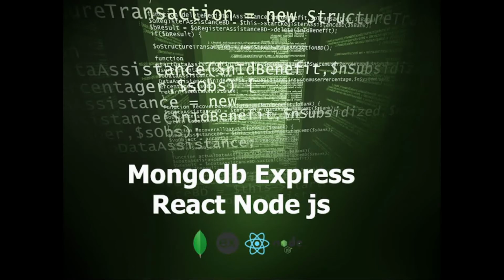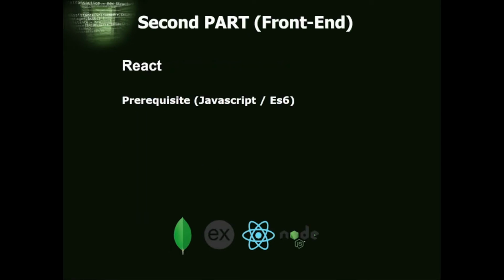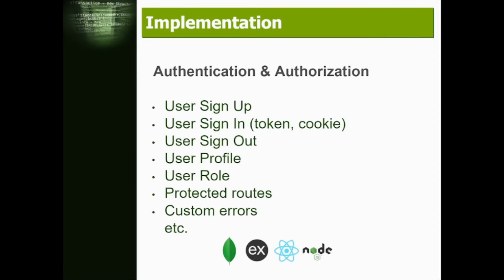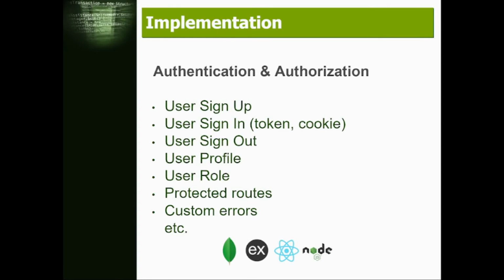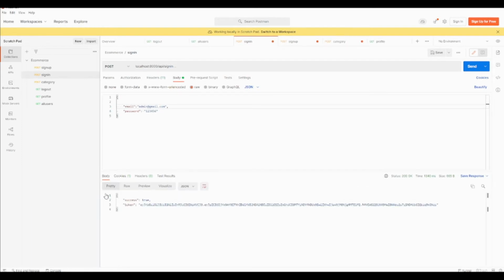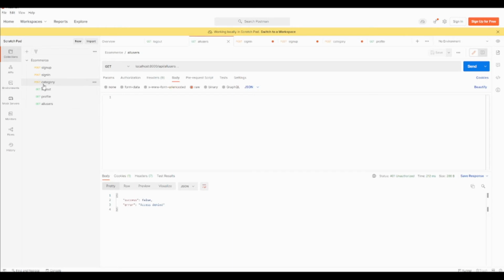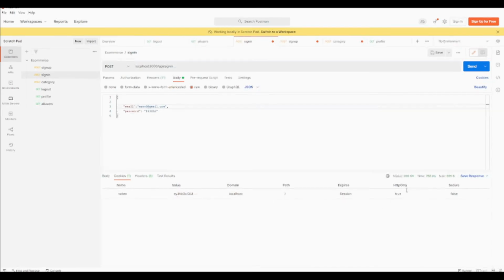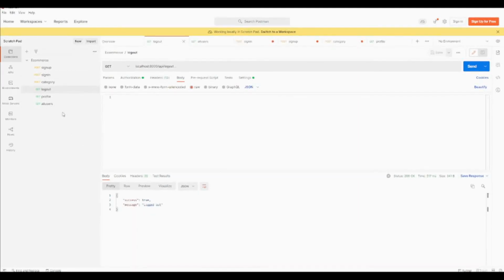mongodb express react node js - Learn the mern stack - INTRO - PART 1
We are going to start from scratch to build our back-end API, after that we'll build our Front-end App with React.

mongodb express react node js - mern stack -intro
react node express mongodb